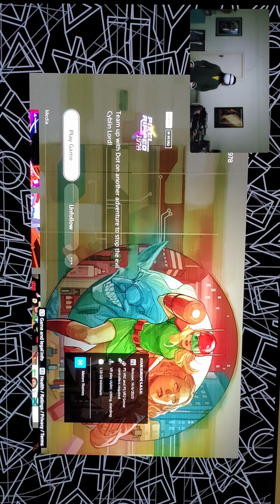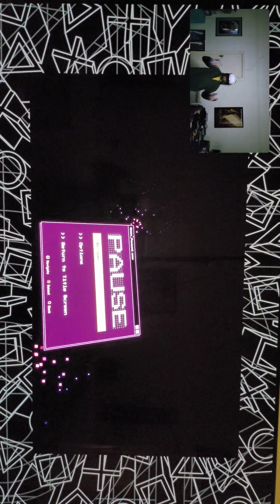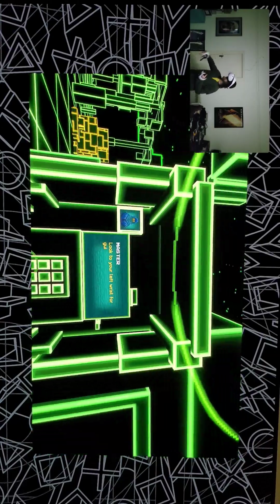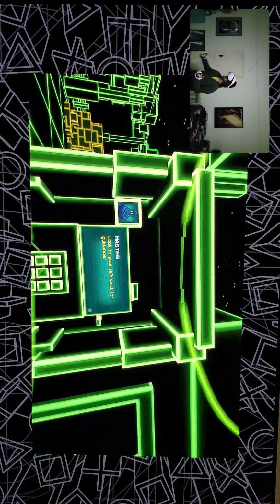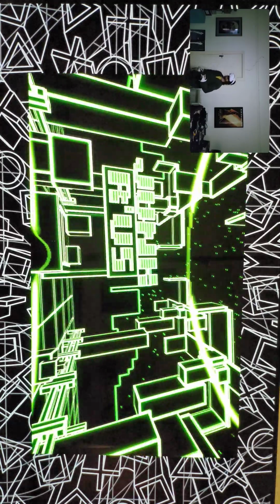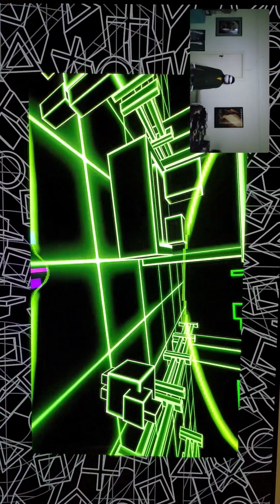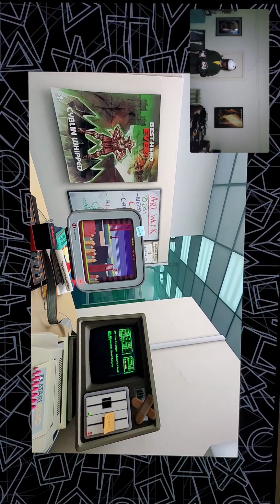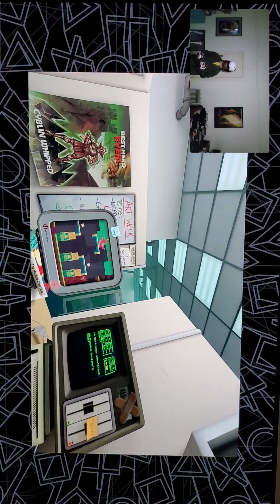Pixel Ripped (Cyblin Whipped) 1978 -=part 2=-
with no feedback to me, everything the same (except I didnt HEVC encode this one), for some reason this recording went sideways on me.

videos after this one are back to right orientation.